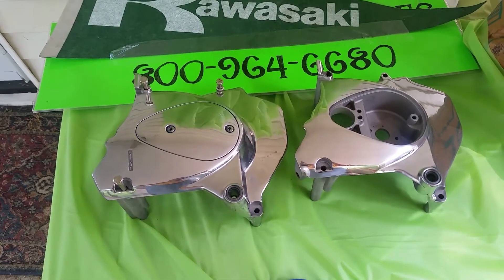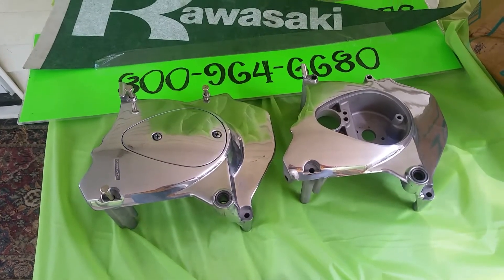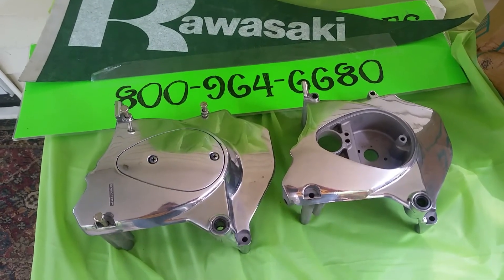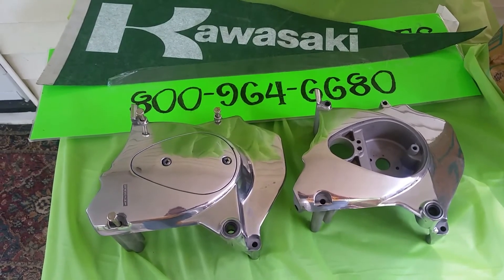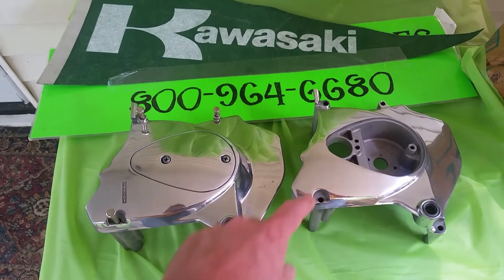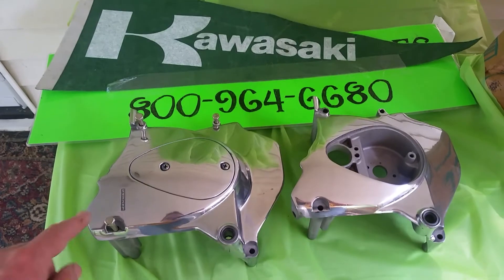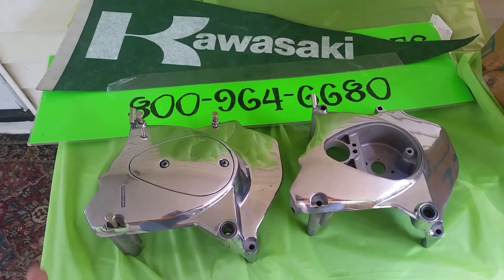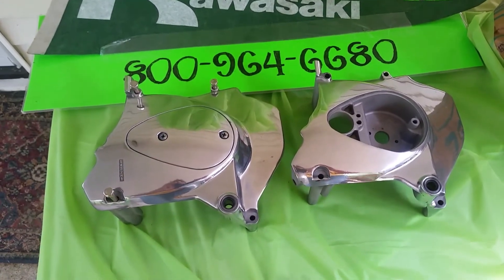Z1 900 Kawasaki how to identify sprocket covers 1973 vs later